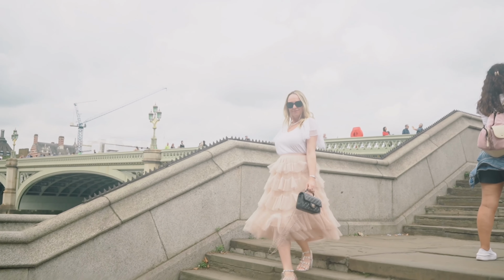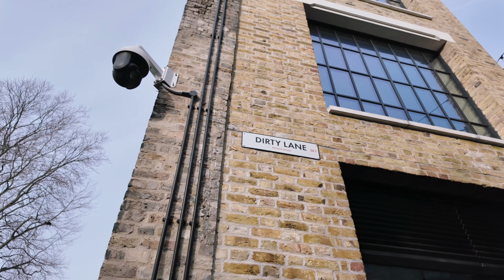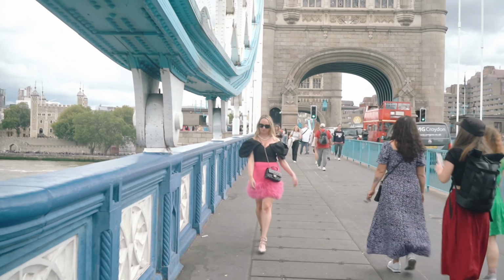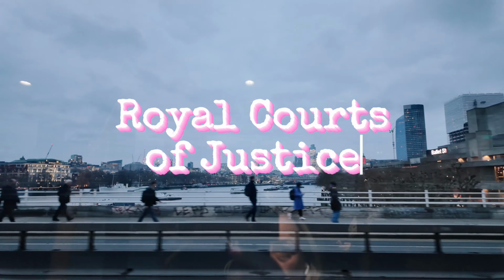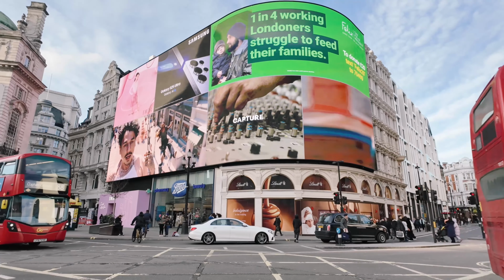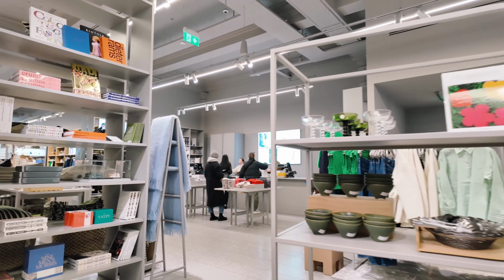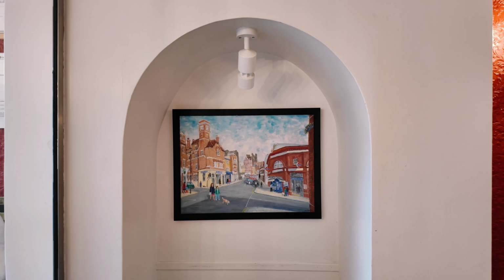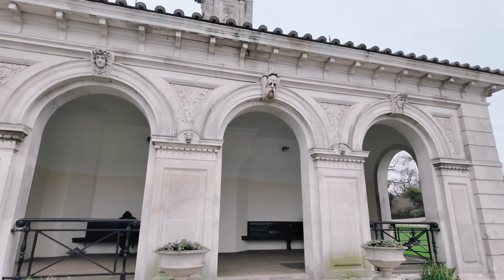Bridget Jones' Diary London Filming Locations from all four films - v. v. v. good!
This is Bridget Jones for Sit Up Britain!

Timestamps
00:25 London Bridge for Bridget's Flat
00:37 Borough Market introduction
00:50 Bridget Jones' Flat on Bedale Street above Globe Tavern
01:26 Borough Market grocery shopping for blue soup!
01:45 Bedales Wine Bar where Darcy and Cleaver fight
02:08 Heart artwork seen in Bridget Jones: Mad About The Boy
02:26 Daniel Cleaver's Flat on Clink Street
02:59 Tower Bridge the blue bridge Bridget Jones is often walking across
03:51 Sticky Mango (and Pont De La Tour) Restaurant
04:10 Southwark Bridge the green bridge seen in Bridget Jones: Mad About The Boy
04:18 Tate Modern Restaurant from Bridget Jones' Diary
04:47 Royal Exchange from end of first Bridget Jones film
05:12 Royal Courts of Justice
05:33 BK News newsagent Bridget pops to for ciggies
05:46 St Clements Dame Church where Daniel Cleaver's Funeral is held
06:26 Piccadilly Circus from all the films!
07:31 Institute of Contemporary Arts from Kafka's Motorbike Launch
07:52 Rigby & Peller Lingerie Shop
08:39 Hampstead locations from Bridget Jones: Mad About The Boy
10:21 Primrose Hill from the Sound of Music opening of Bridget Jones The Edge of Reason
10:40 Electric Diner in Notting Hill
10:59 Mark Darcy & Daniel Cleaver fight in Italian Gardens fountains

Read my blog with pictures here with ideas of a Bridget Jones Walking Tour